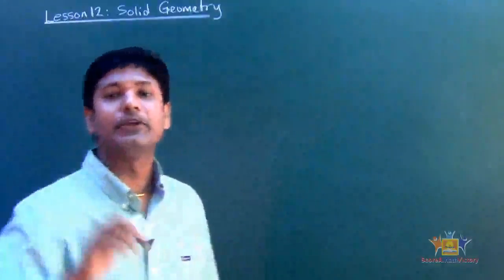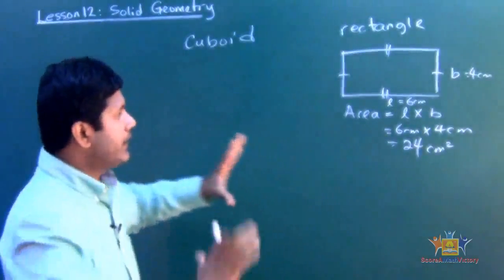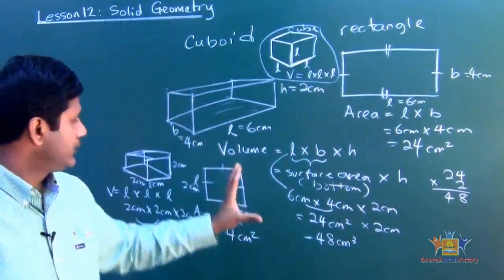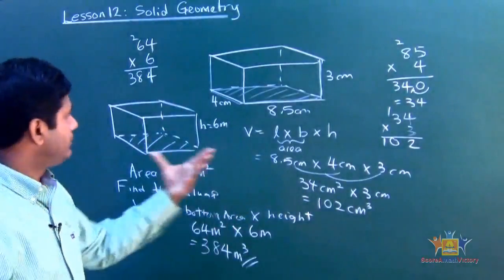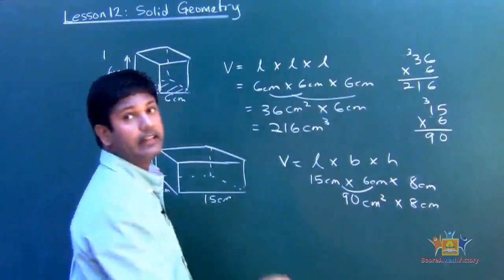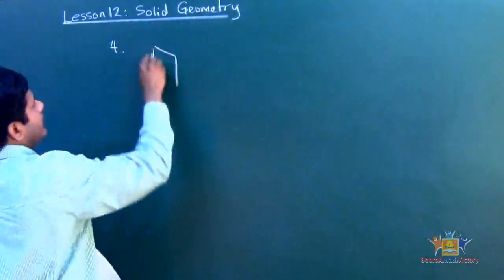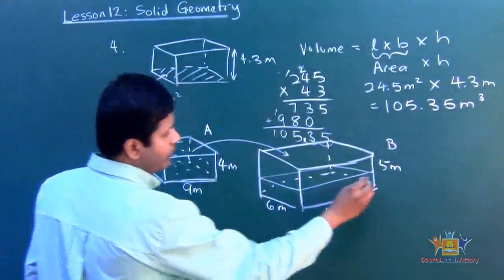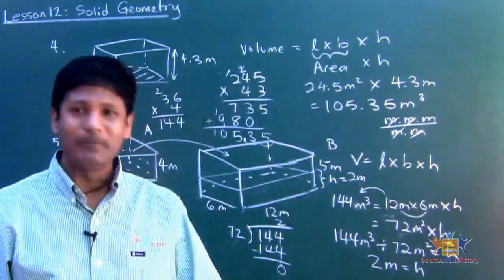Form2 lesson 12 3 Volume of Cuboids